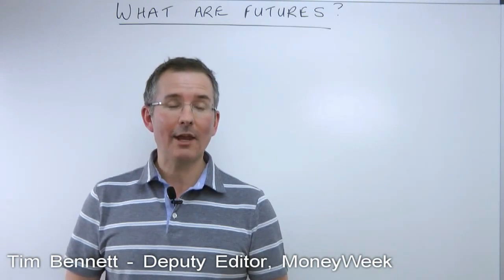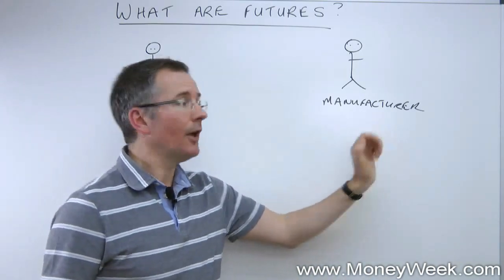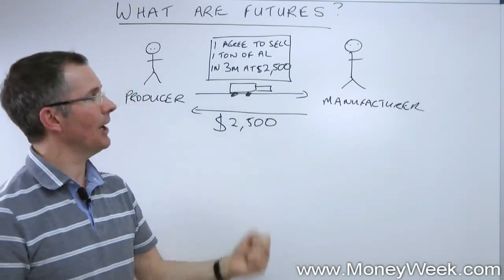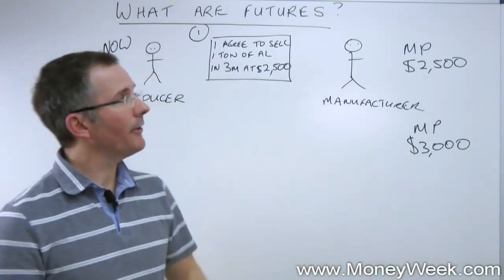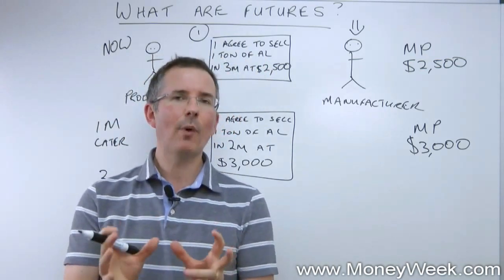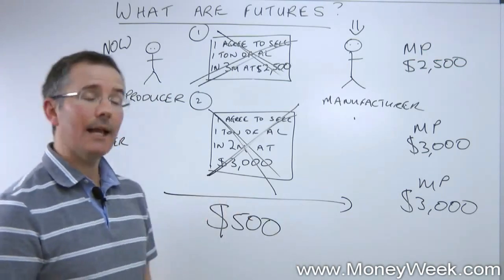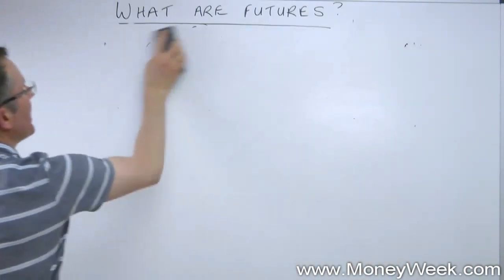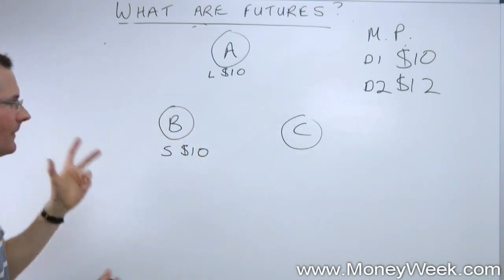Understanding Futures - Stocks & Options Trading.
Understanding Futures - Stocks & Options Trading GuruSUBSCRIBE for Stocks and Options Education NOW for the most relevant, accurate and modern Stock, Option and Forex - Learning and Educational Videos

Learn Everything you need to know about Stock, Options, Forex, Leverage, Commodities

Ask any of your stock or options Questions in the Comments below and allow our fellow GURU's to help you learn and study your way to financial Freedom

Learning to Trade is not just a way to earn revenue, it's a way of life.

Forget Wall Street, be the WOLF OF THE WORLD get rich quick For my Recommended Options Platform, Check out GT OPTIONS, this is a great platform for options trading and is open to the US, AUS, EUROPE, ASIA, and the Middle East

My Binary Options and Stocks Blog

With lts of great learning guides and reviews.
Forget Wall Street, be the WOLF OF THE WORLD My recommended Forex Platform is Plus500, I personally have been using this platform for the 12 months and it really is amazing. Instant deposits has to be the best feature, as i used to lose a lot of trades by waiting for my money to transfer into the trading account, but with plus500 you can credit card, or paypal for security.

Also 20 to 1 leverage is insane, i simply buy a bit of everything with long short stop losses and let the others ride.